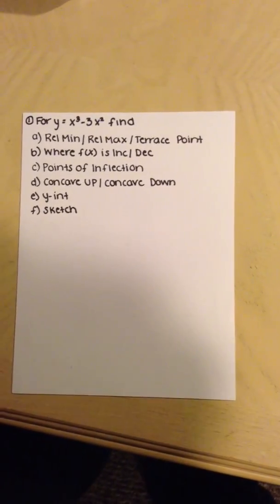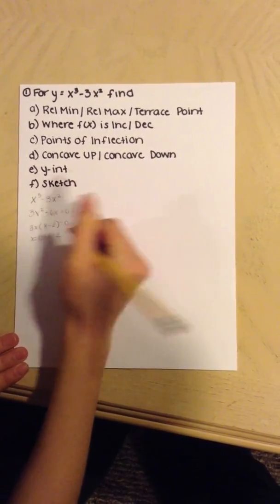Curve Sketching Review Part 1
Sketching without an interval